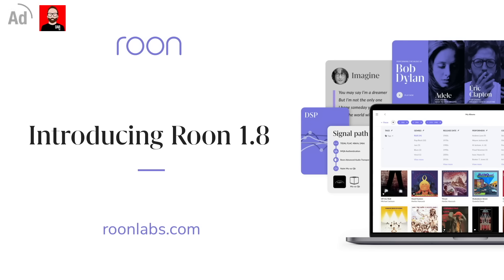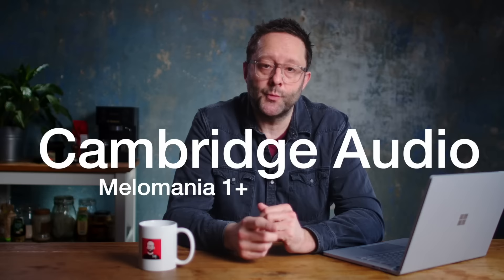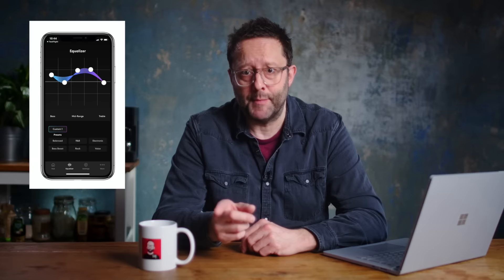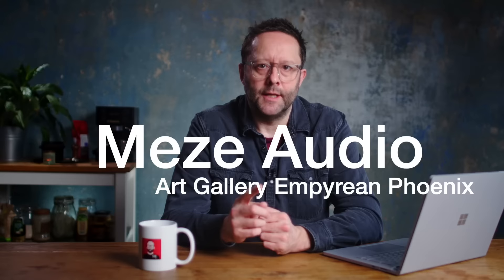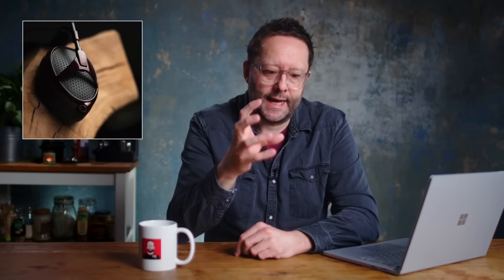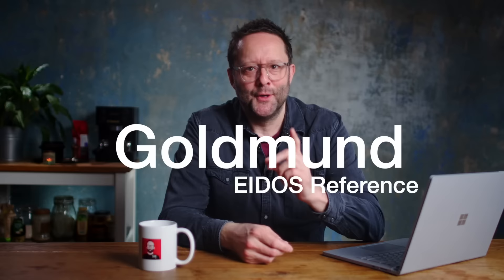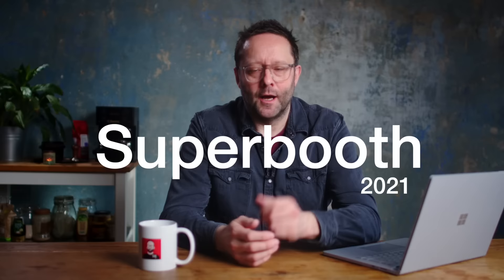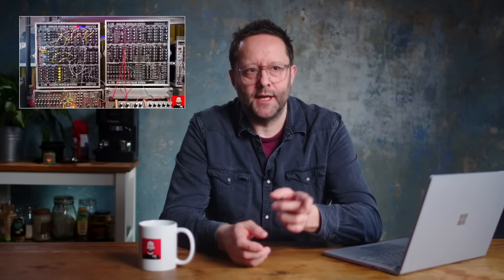Future-Fi Now! Cambridge, Meze, Goldmund, Superbooth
for associated music playlists + exclusive video content

0:00 Intro
0:45 Cambridge Audio
2:18 Meze Audio
3:42 Goldmund
4:55 Superbooth '21

DID YOU KNOW WE HAVE A PODCAST?